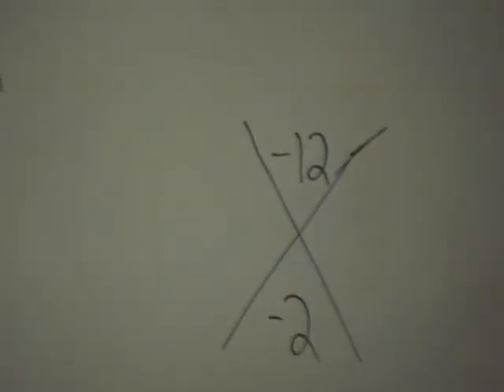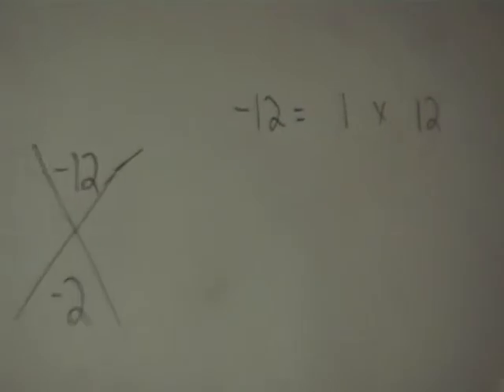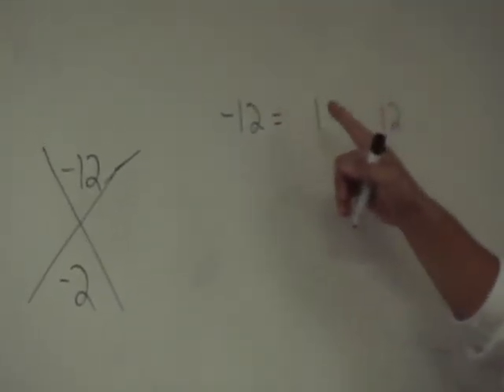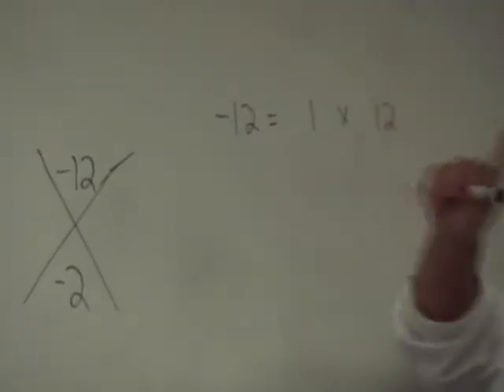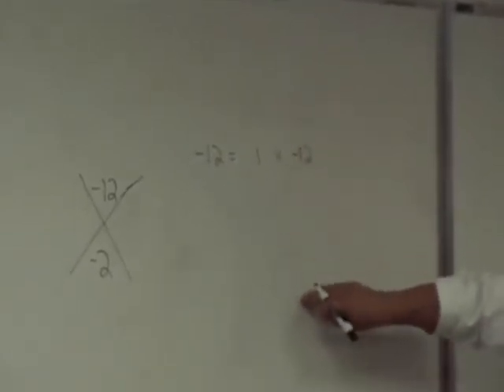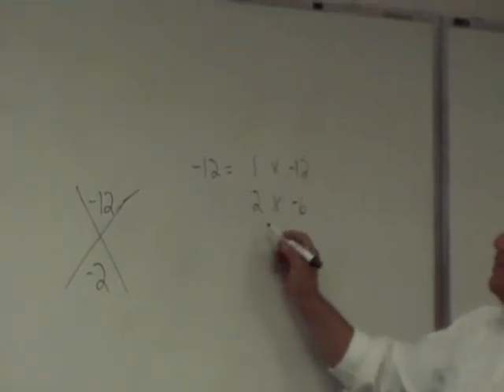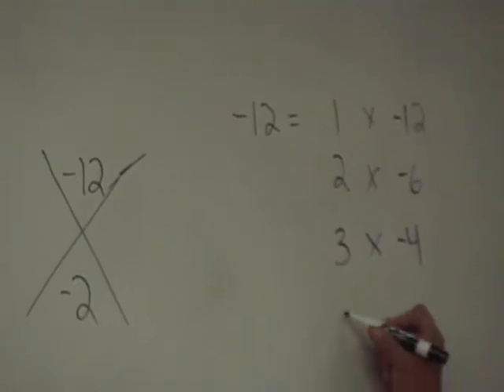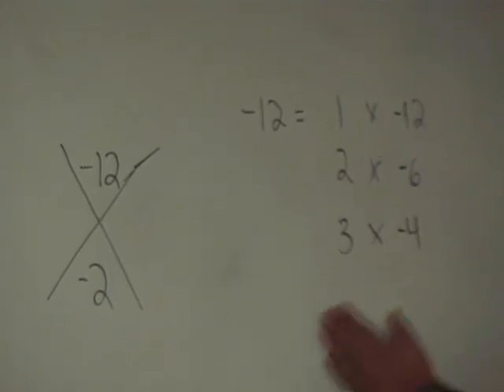The X Game with No Solution Example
Professor Lopez shows us the X Game with negative numbers and having no solution.